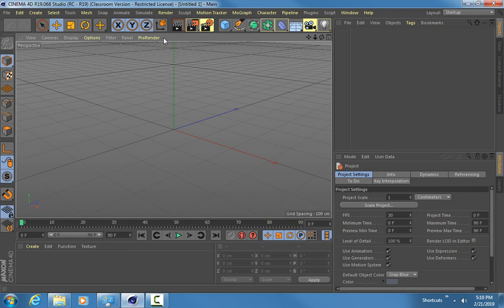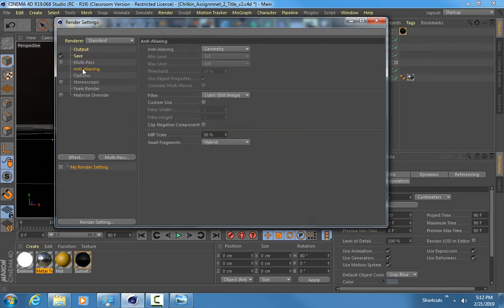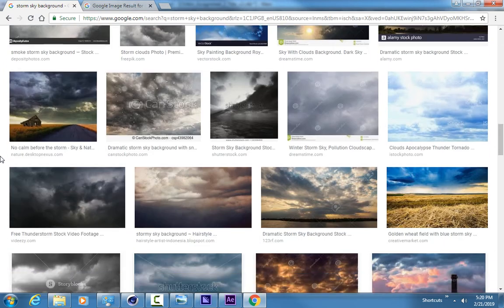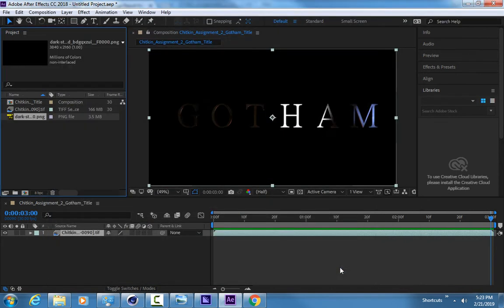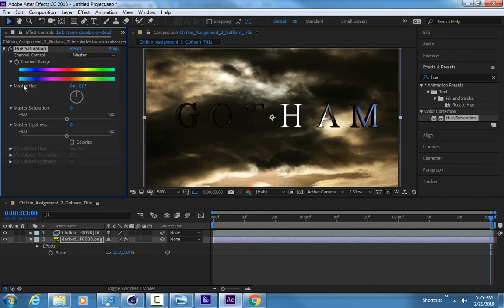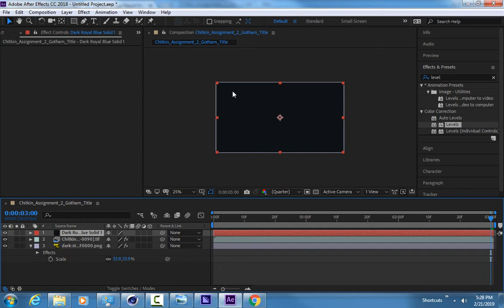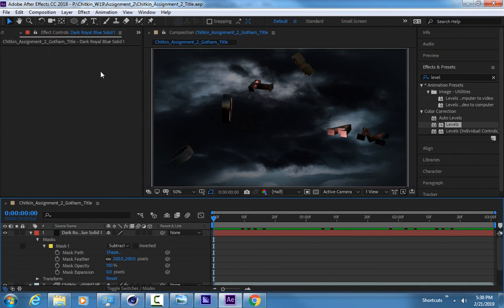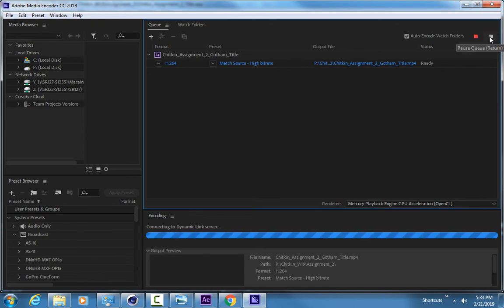MACA 2510 W19 - Assignment 2 - Part 3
In this lesson we finish up the second assignment by rendering our Title Sequence with an Alpha channel in order to replace the background using Adobe After Effects.